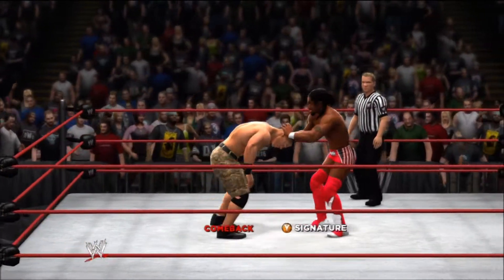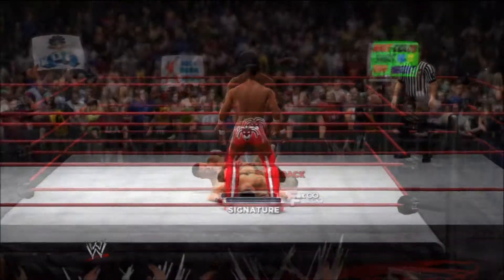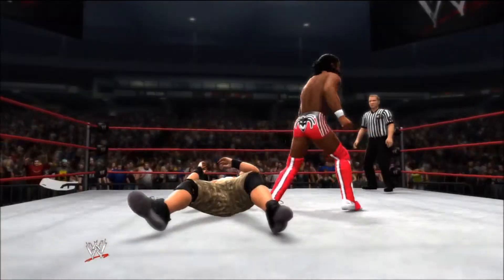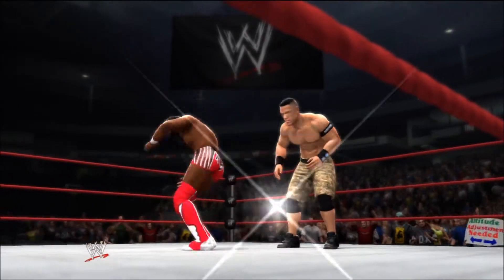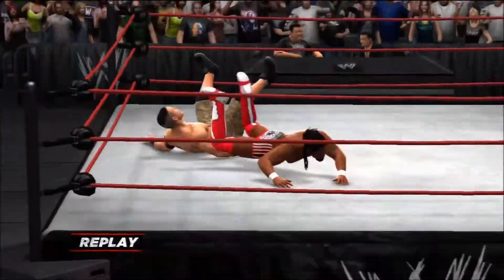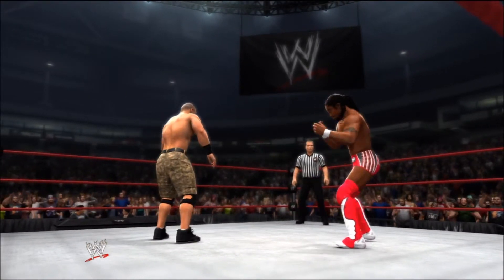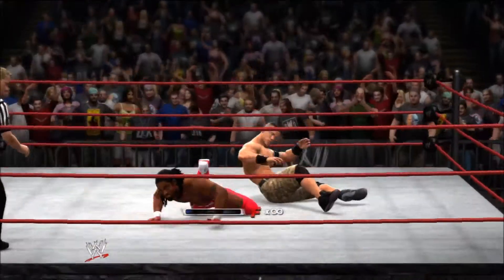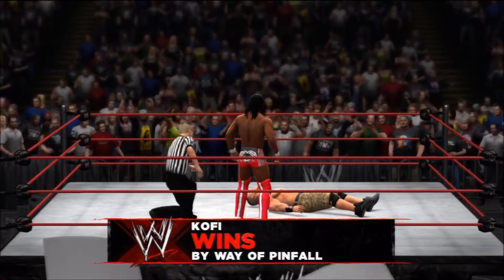WWE '13: Updated Signatures & Finishers - Kofi Kingston.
Kofi Kingston:
Signatures: "Boom Drop 2" & "S.O.S".
Finishers: "Trouble In Paradise" & Custom "Trouble In Paradise".

How to make custom "Trouble in Paradise": Front To Front 01, Trouble In Paradise.